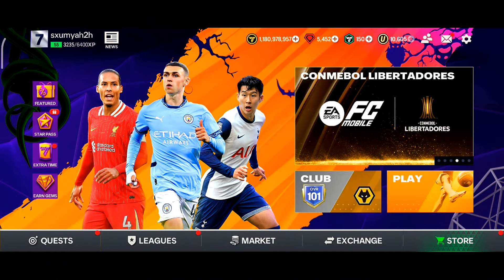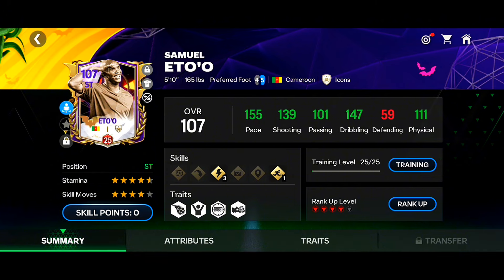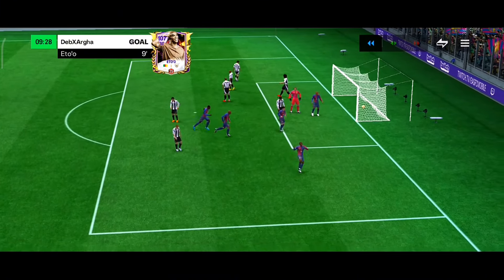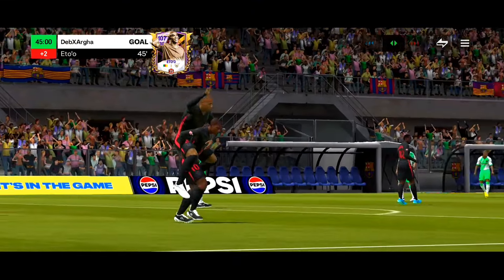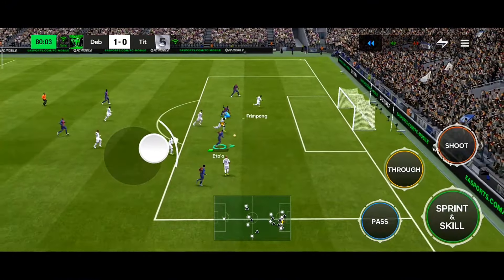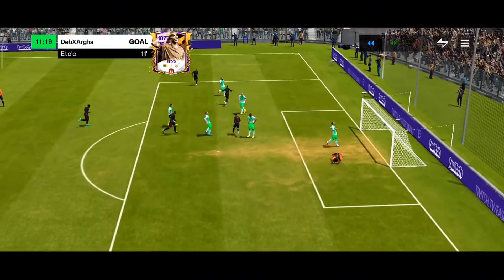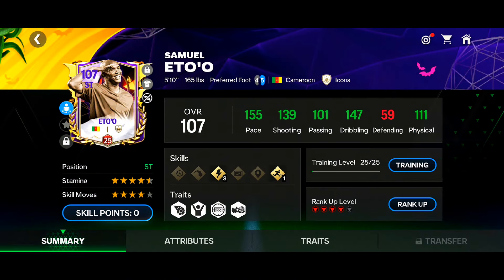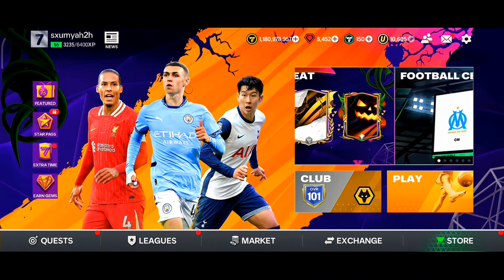H2H CHEAT CODE‼️TRICK OR TREAT ICON SAMUEL ETO'O IS COOKING EVERY DEFENDERS IN FC MOBILE!